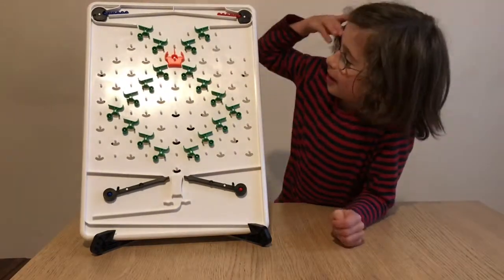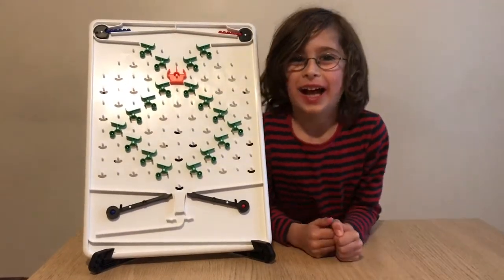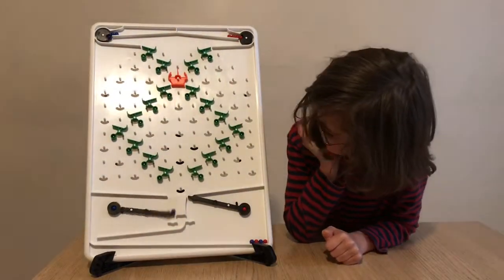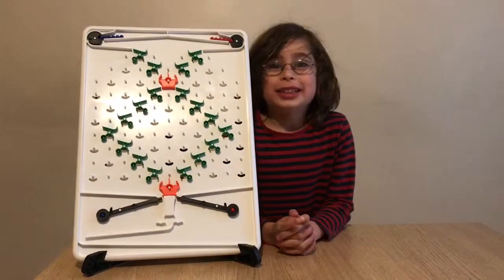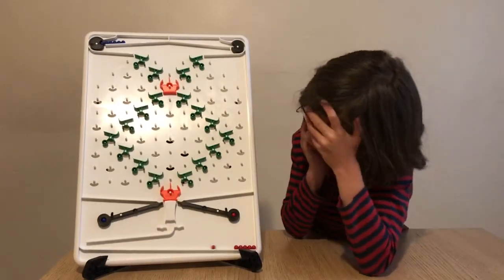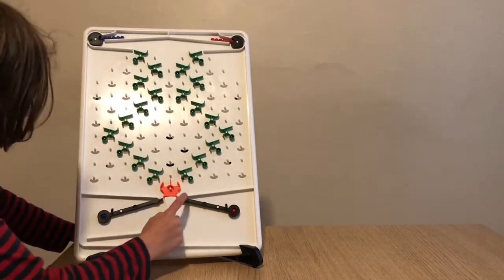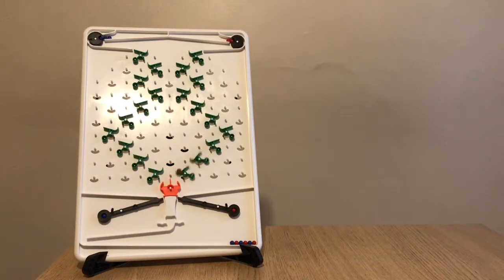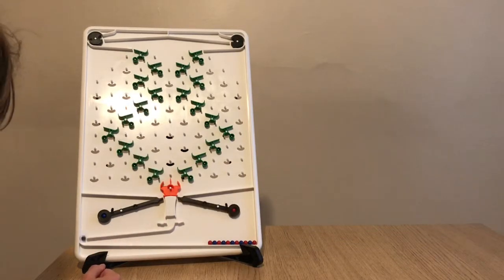Turing Tumble, educational puzzle game about computing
I have just got this new game which is a computer that runs on marbles instead of microchips. This is my first go.

This toy is called Turing Tumble.